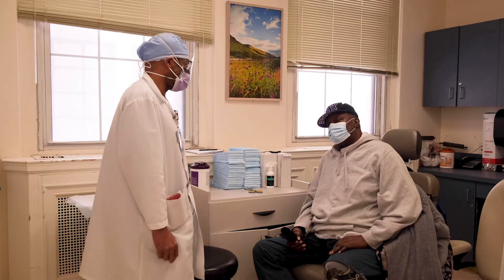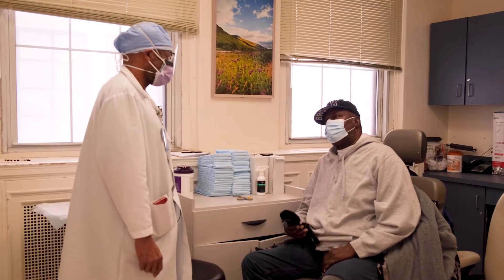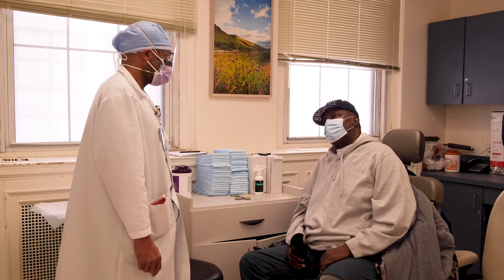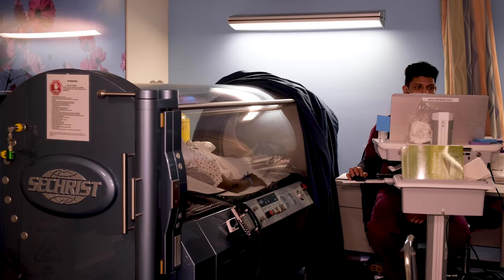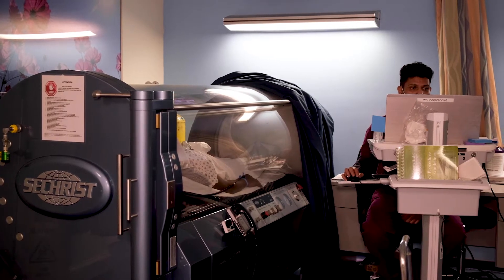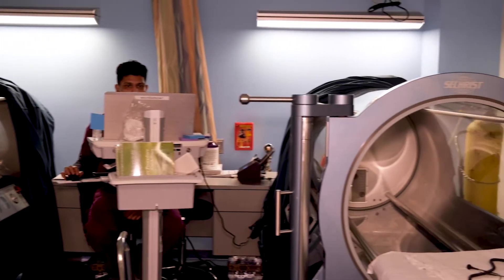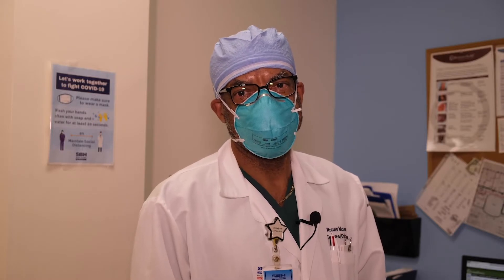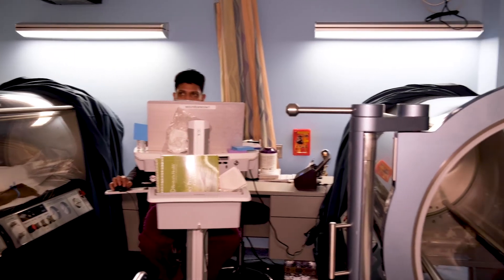SBH Center for Wound Healing and Hyperbaric Medicine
An introduction to the SBH Health System's Center for Wound Healing and Hyperbaric Medicine